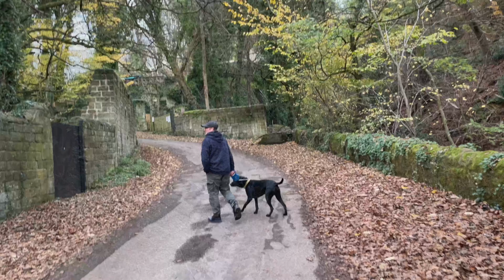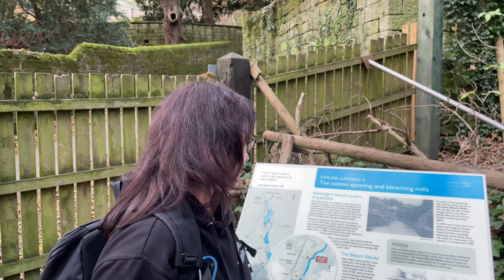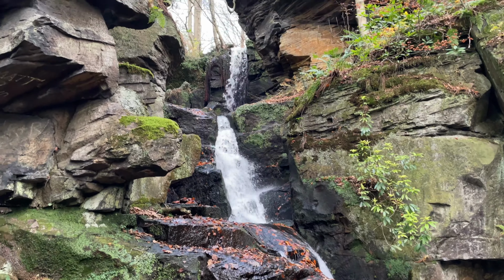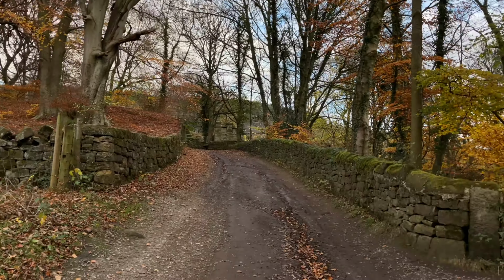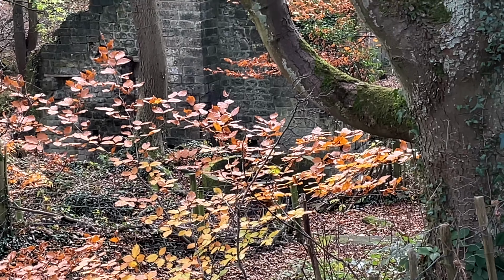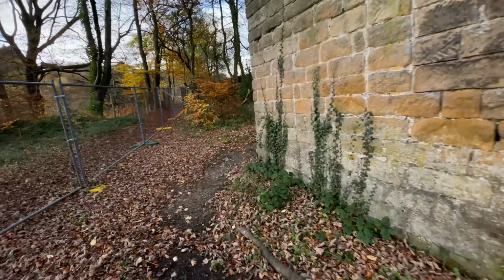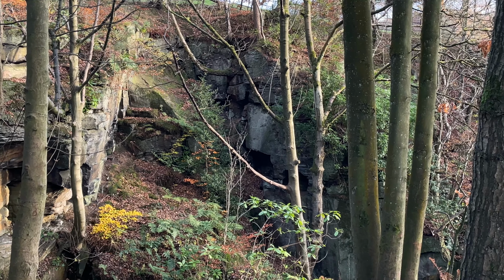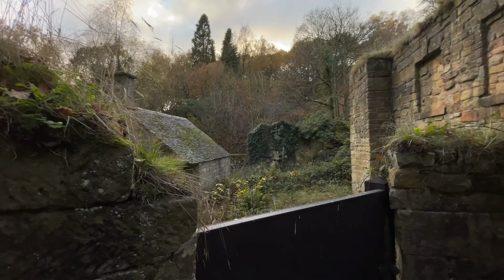Lumsdale Mills Derbyshire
Lying just outside the pretty town of Matlock, on the edge of the Peak District National Park, the Lumsdale Valley is a hidden gem.  It’s a place of fascinating history and stunning natural beauty, with romantically overgrown ruins standing beside cascading Lumsdale falls which tumble through a wooded valley.Designated a scheduled ancient monument because of its historic importance, the Lumsdale Valley was once a bustling centre of industry, with a collection of mills all powered by water from Bentley Brook. The Lumsdale Valley was used for industrial purposes from as far back as the 17th Century, although it reached the height of its production in the mid 19th Century.  Some mills were used for cotton spinning and bleaching, and some for grinding corn, bone and minerals.  The site was used until the 1930s.  The Lumsdale Valley is now one of the best examples of a water-powered industrial archaeological site in Britain, unique in such an extensive use of water power over such a small area.